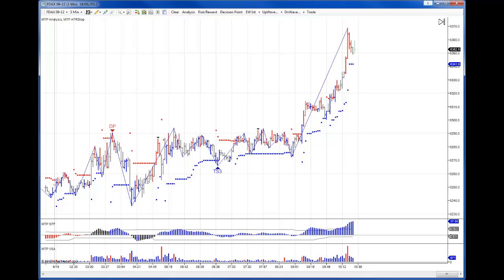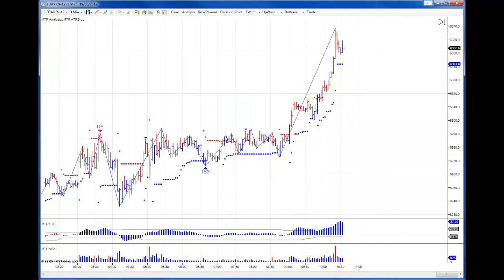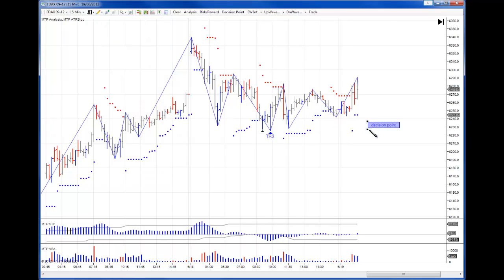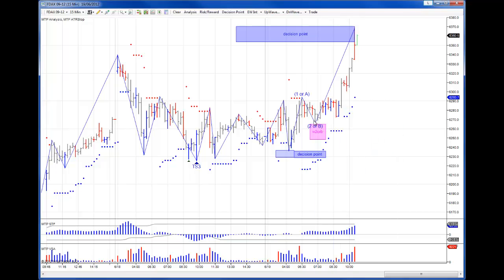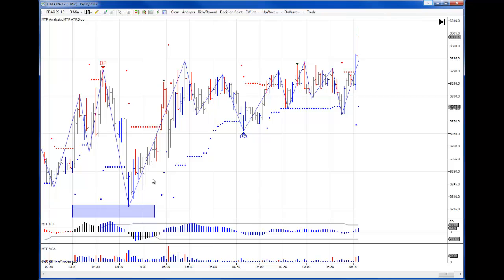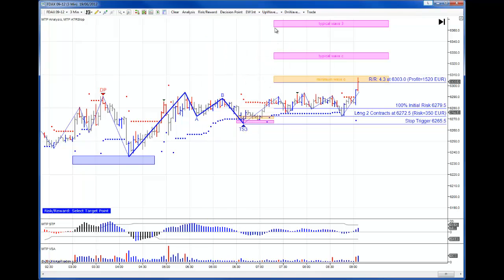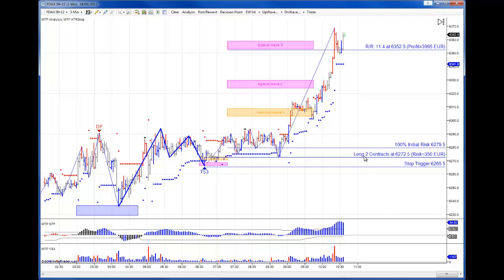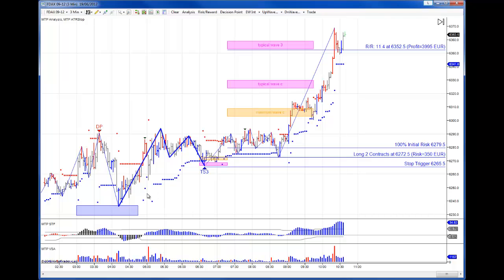MTPredictor Holy Grail setup on the Dax for +11R Profit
A great example of the MTPredictor Holy Grail setup that unfolded on the Dax just this morning. The result was a massive +11R Profit